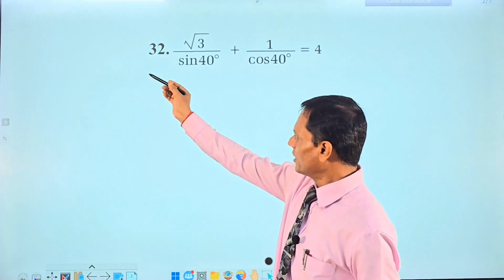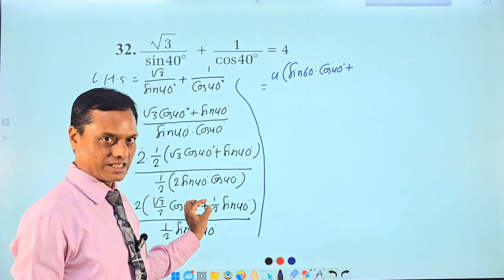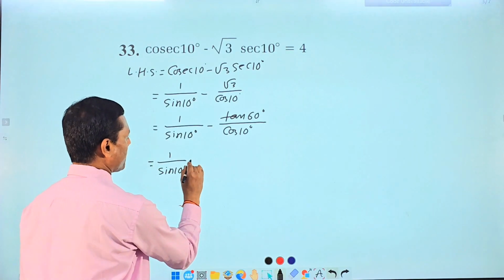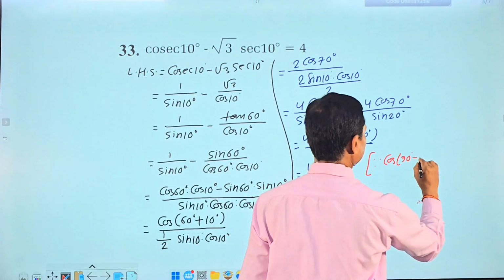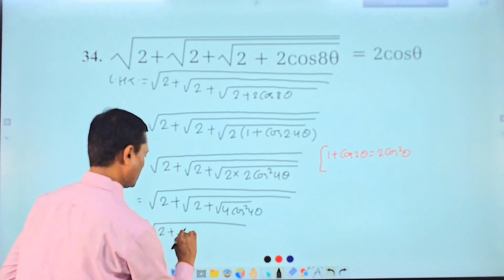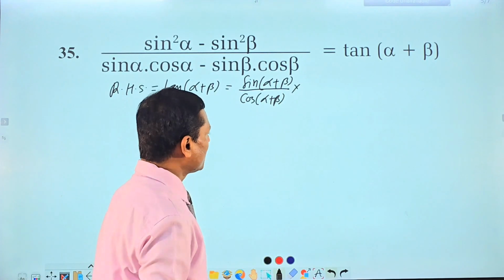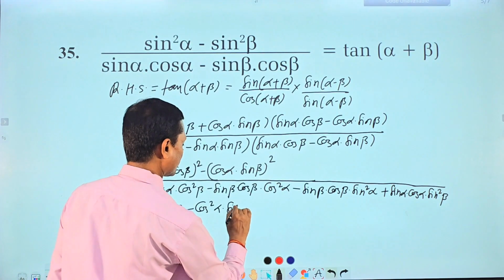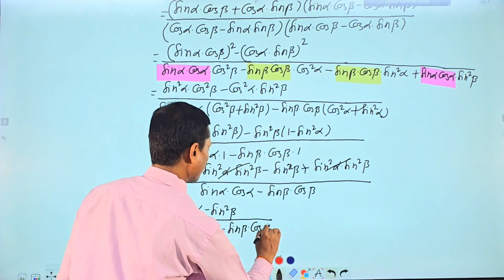Identities || Part 7 || Sk Thakur